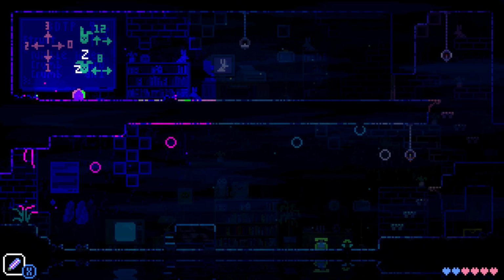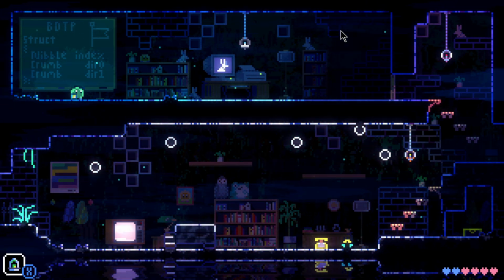Bunny Ears - Animal Well - Let's Play - Part 46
The natural world is both beautiful and terrifying. For every iridescent creature glowing in the sunlight, there is an unsettling monster that prowls in the dark. Let us journey together through a winding labyrinth of secrets and mysteries as we try to survive what awaits us. Remember, there is more than what you see.

Join the Deer Darling Discord!